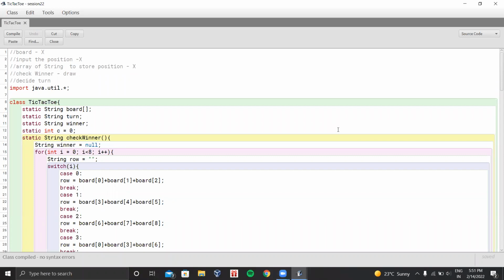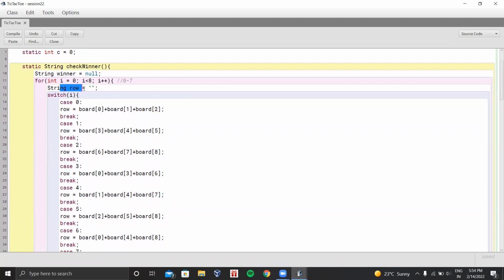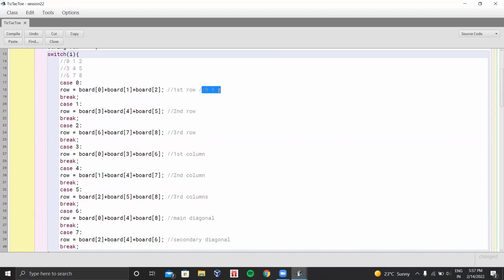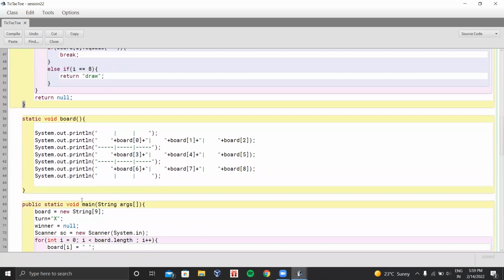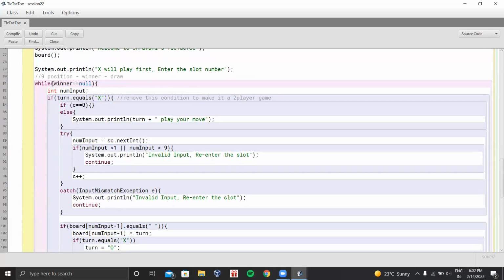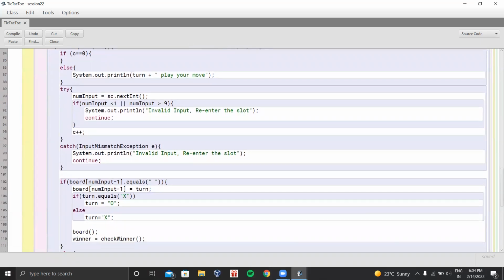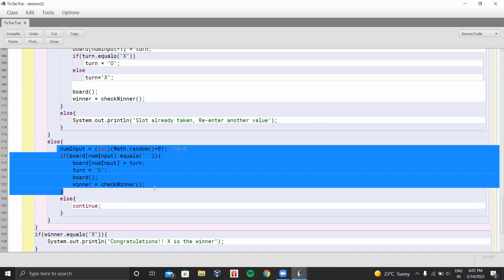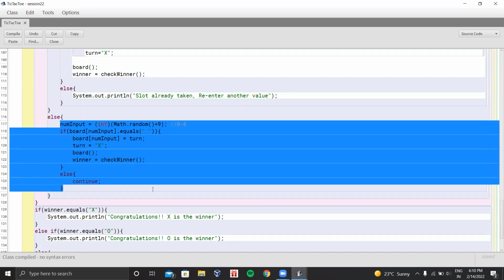design of tic tac toe game